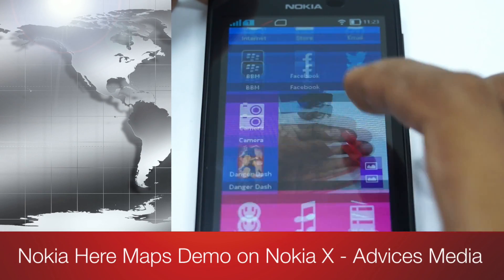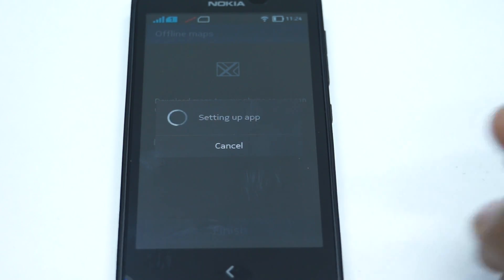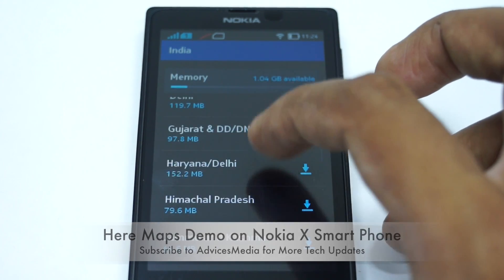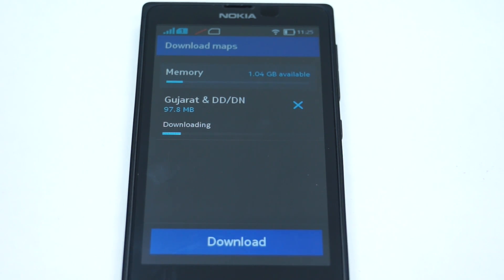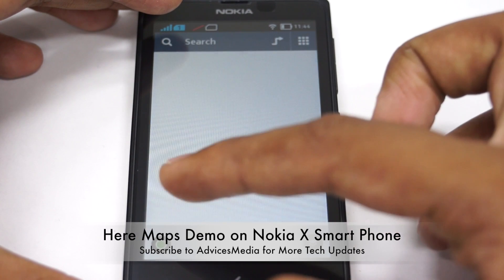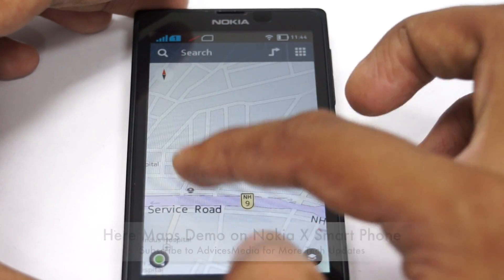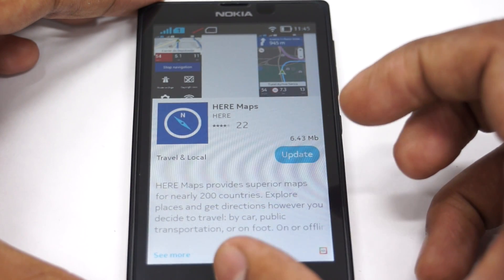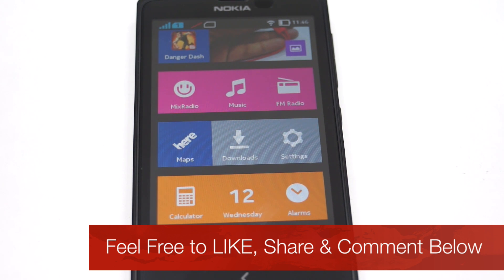Nokia X - Here Maps Demo & Downloading Offline Maps / Drive Demo - PhoneRadar